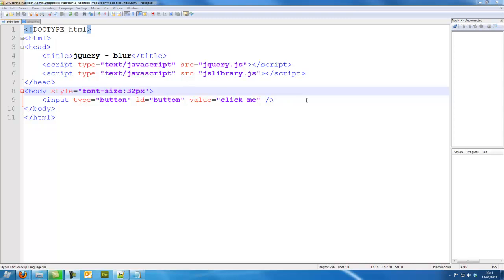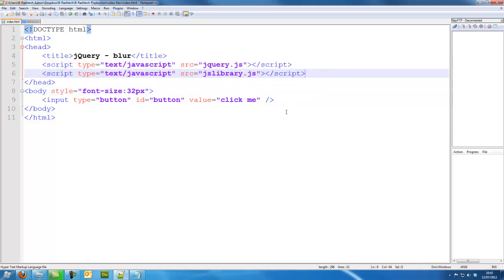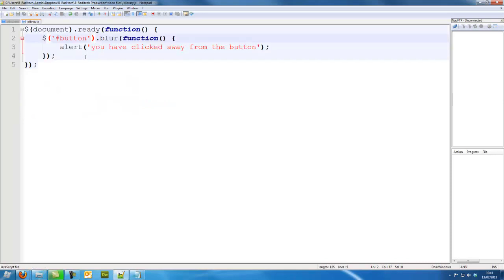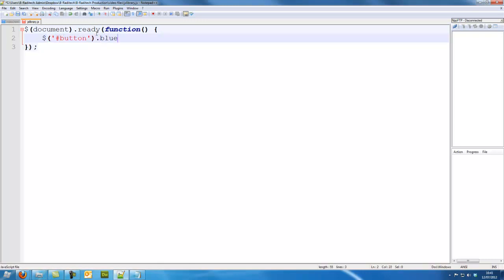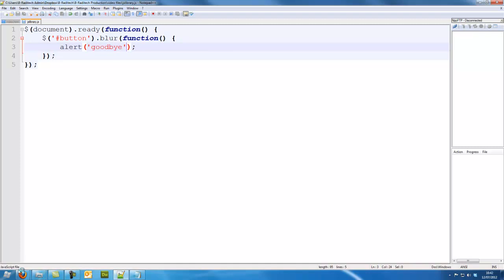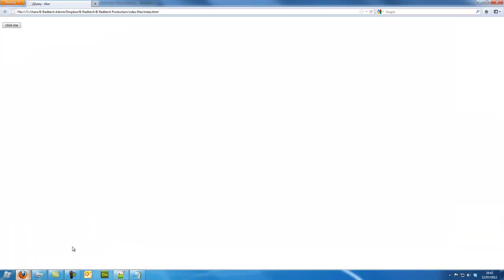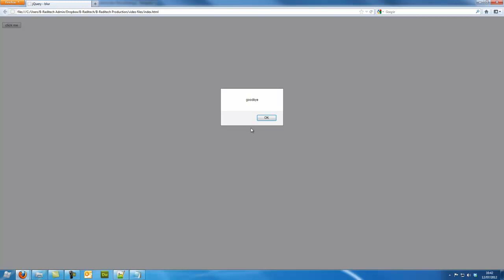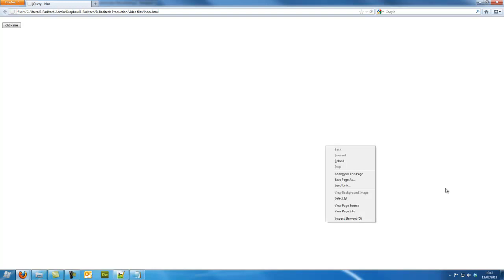jQuery Tutorial 19 - blur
This is a jQuery tutorial, in this tutorial, you will learn about tye blur event in jQuery.